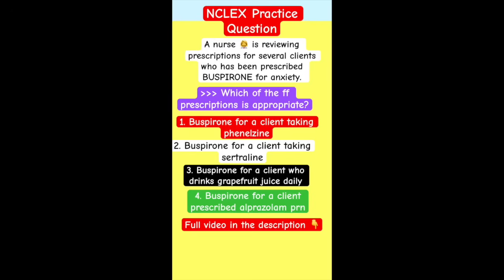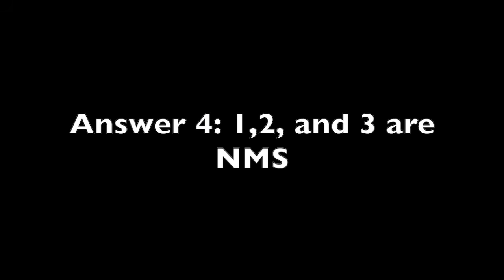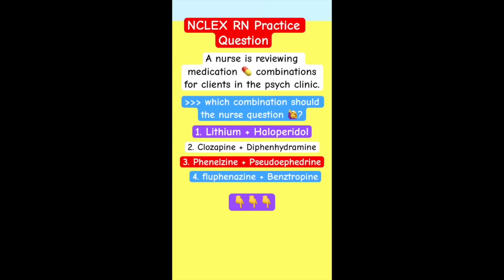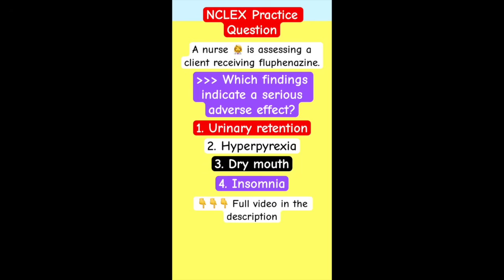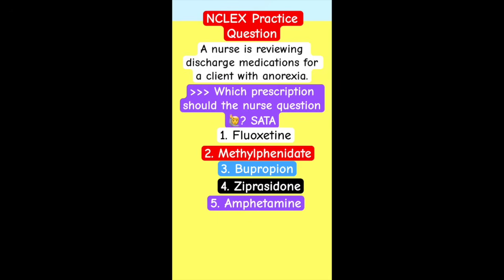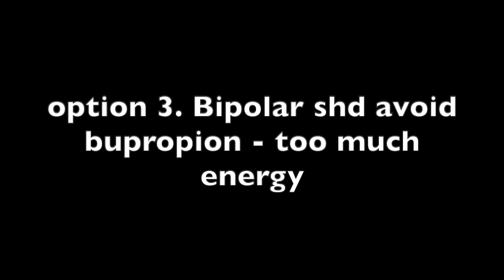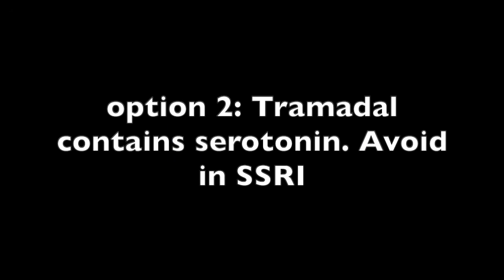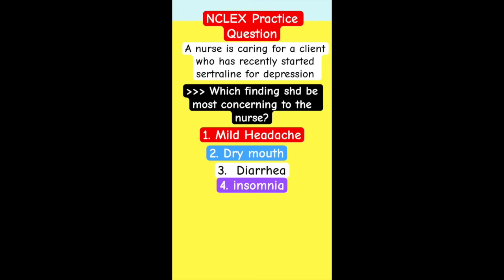Psych Meds NCLEX Practice Test | Pharmacology Review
Psych Meds NCLEX Practice Test Questions | Pharmacology Review
Can't keep psych meds straight for the NCLEX? This rapid-fire NCLEX practice test breaks down the most tested psychiatric medications — one drug at a time!  This nclex help video is a companion for rapid nclex drug review.

🧠 PSYCH MEDS covered in this NCLEX pharmacology Practice Questions drill:
• Buspirone — anxiety, no sedation, no dependence
• Quetiapine & EPS — extrapyramidal side effects you MUST know
• Bipolar & Valproic Acid — therapeutic levels, liver toxicity
• MAOIs & Pseudoephedrine — hypertensive crisis trigger 🚨
• Fluphenazine & NMS — Neuroleptic Malignant Syndrome warning
• Anorexia & Drug Contraindication — Bupropion safety alert
• Bipolar & Bupropion — contraindication you'll see on the exam
• SSRI & Tramadol — Serotonin Syndrome risk
• Phenelzine & SSRI — deadly drug interaction breakdown
• Sertraline & SSRI pattern — class strategies made simple

🚨 These are the EXACT psych drug questions nursing students get WRONG.
Study SMART, not HARD. If you are watching this you are officially
ADAPT NCLEX family! 💊

This NCLEX Questions and Answers is Perfect for:
NCLEX RN, or NCLEX PN
Nursing school students
ATI and HESI pharmacology
Future registered nurse rn candidates who need common sense nclex psych meds approach
Nursing School Pharmacology

⏱️ TIMESTAMPS
00:00 Psych Meds
00:10 Buspirone
00:46 Quetiapine & EPS
01:18 Bipolar Disorder & Valproic Acid
02:03 MAOIs & Pseudoephedrine
02:50 Fluphenazine & NMS
03:22 Anorexia & Drug Contraindication
04:10 Bipolar & Bupropion
04:43 SSRI & Tramadol — Serotonin Syndrome
05:30 Phenelzine & SSRI Interaction
06:14 Sertraline & SSRI Pattern Strategy